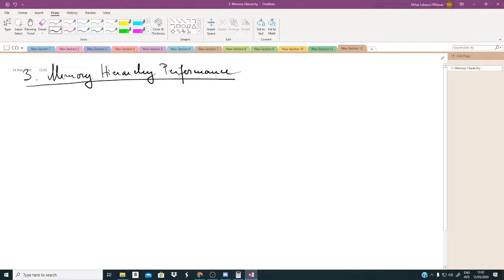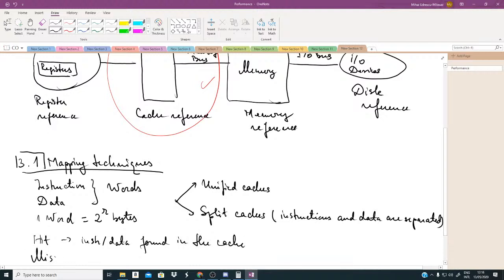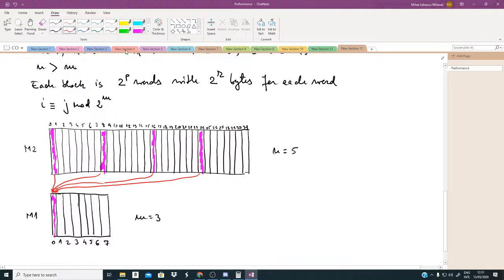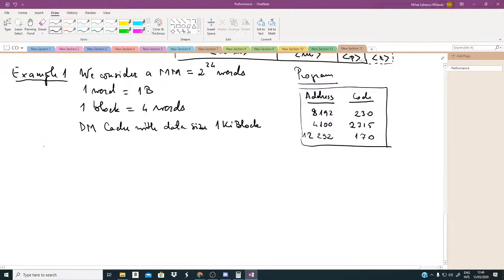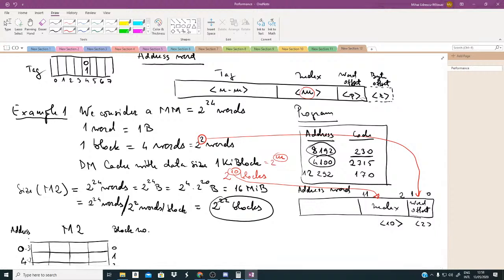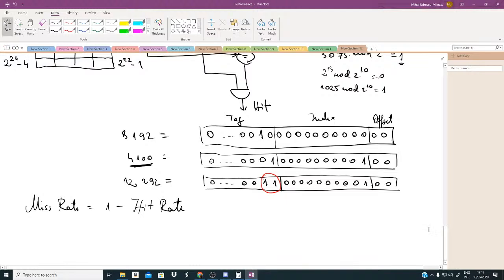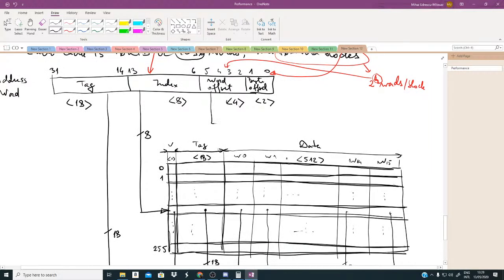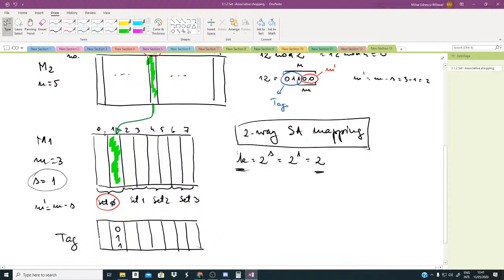Mihai Udrescu Live Stream